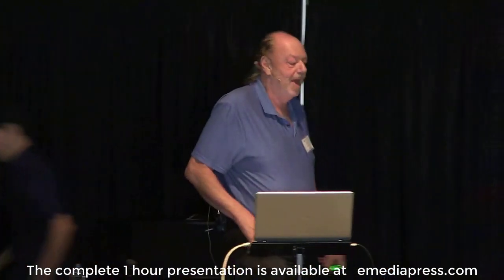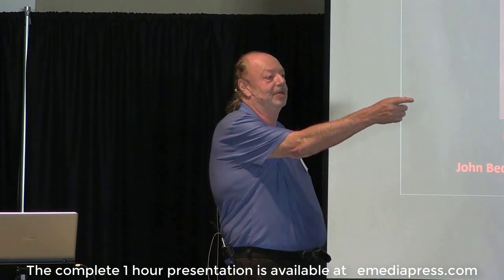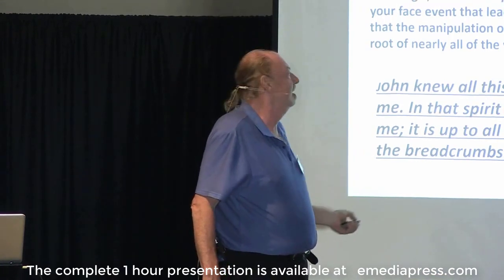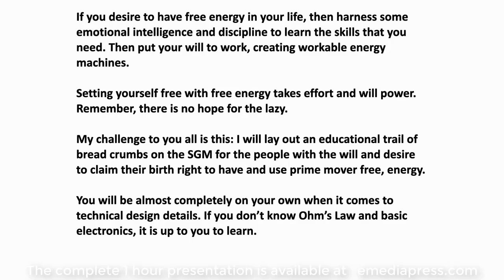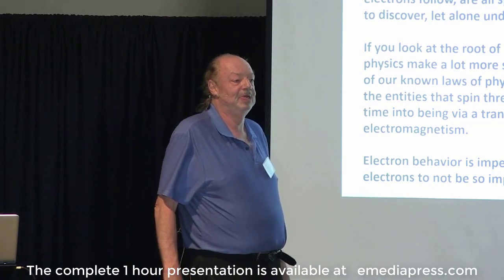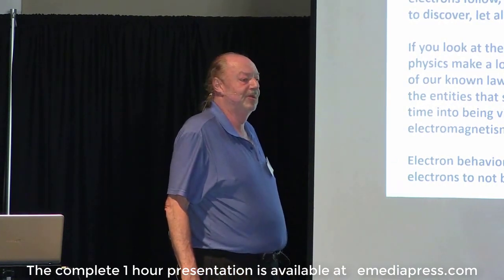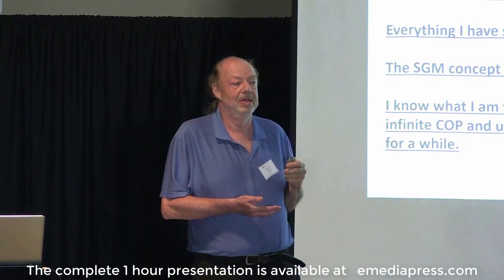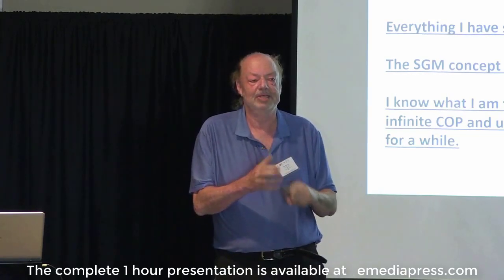2021 ESTC Preview - Zero Entropy States - Paul Babcock